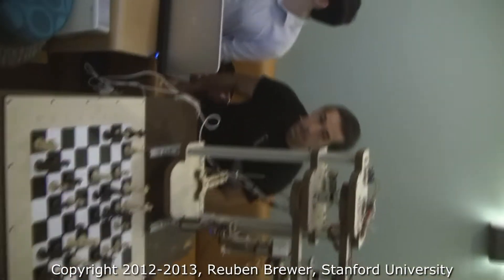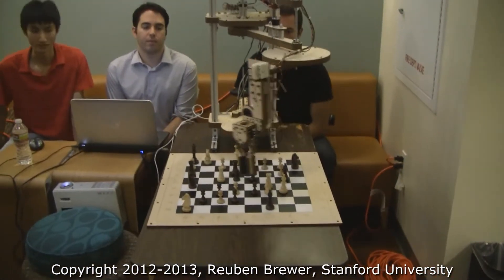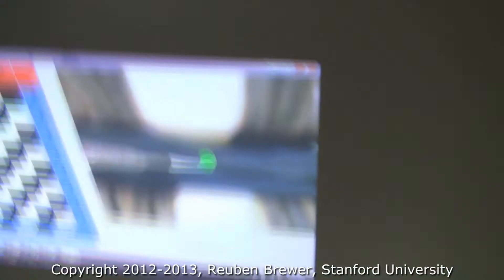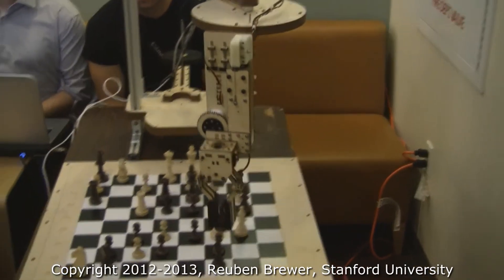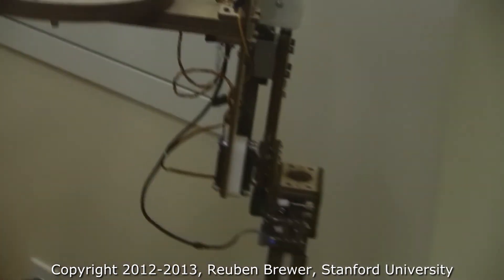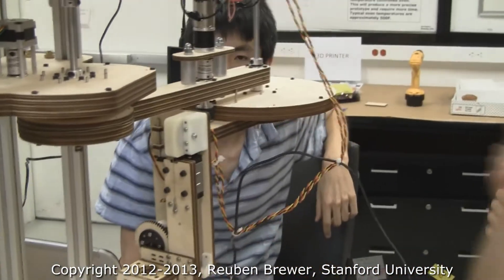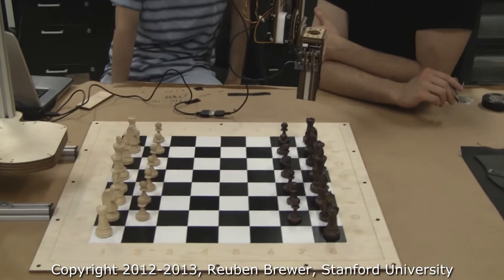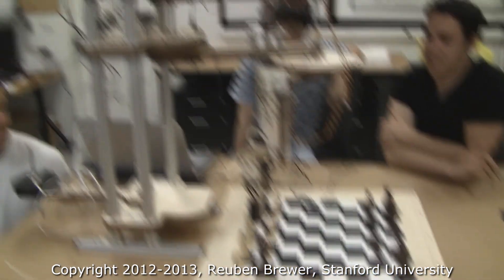CS235: Applied Robot Design, Final Project-Garai, Hofius, and Jeng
This is a chess-playing robot constructed as the final project for the CS235: Applied Robot Design for Non-Robot-Designers at Stanford University. The students designed, constructed, and programmed the robot from scratch in three weeks.
Team Members: Ellis Garai, Jonathan Hofius, and Evan Jeng